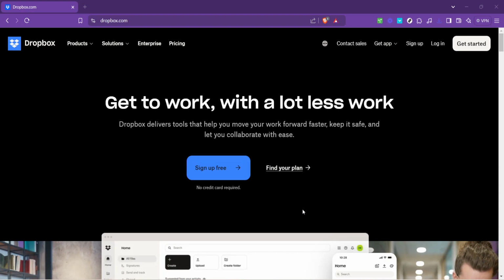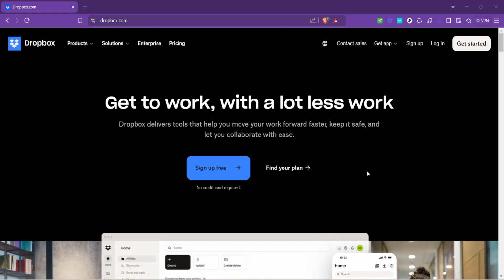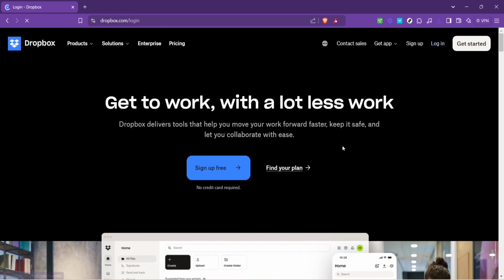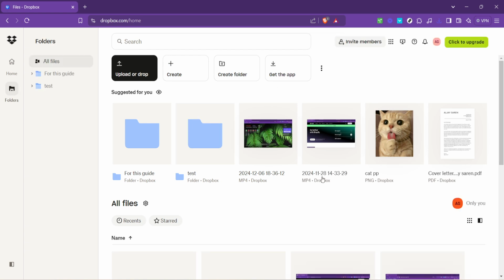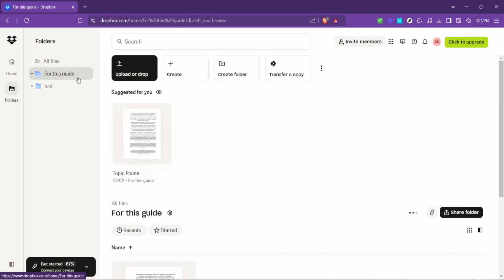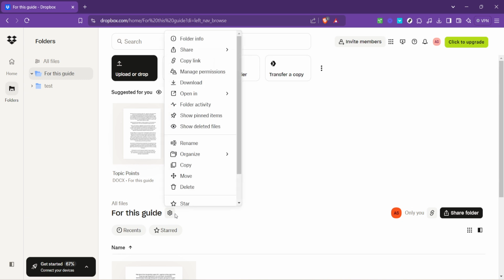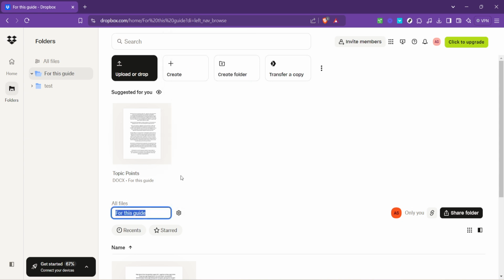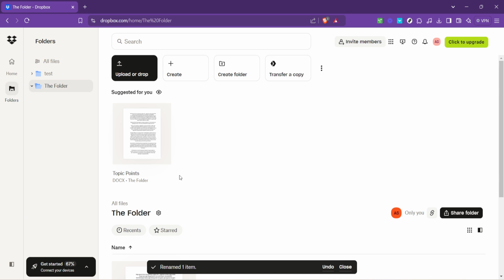How to Rename Dropbox Folder (Full 2024 Guide)